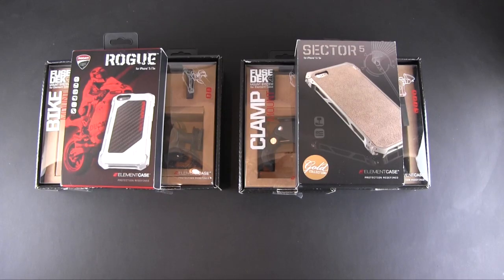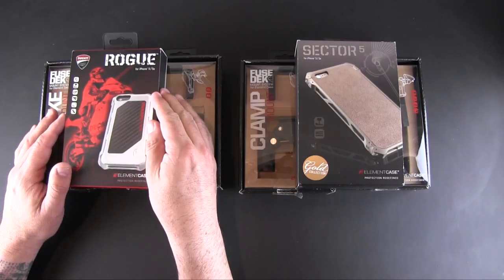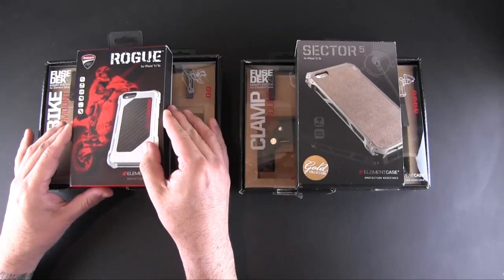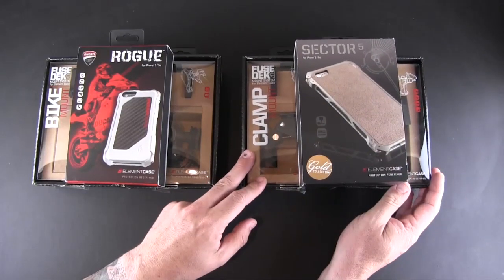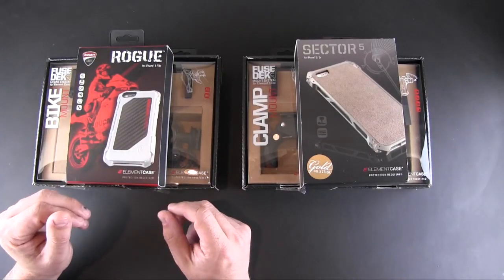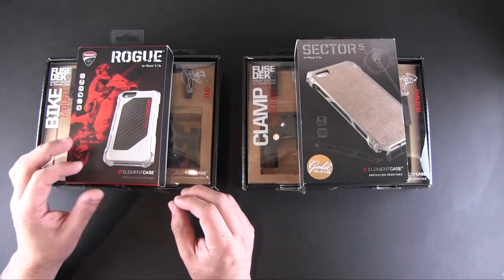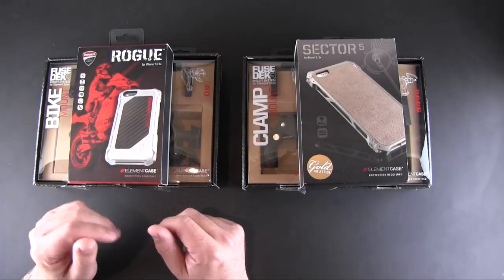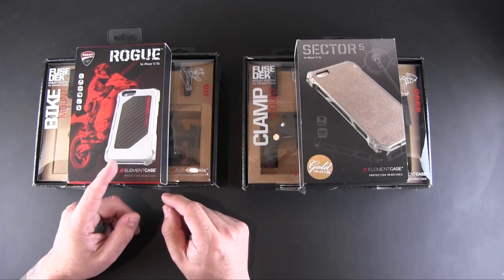Element Case Giveaway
In this video I give some Element Case stuff away.

RULES:

3.  Worldwide shipping.